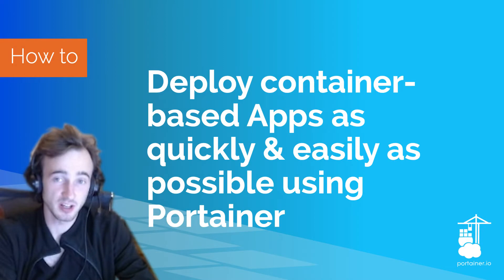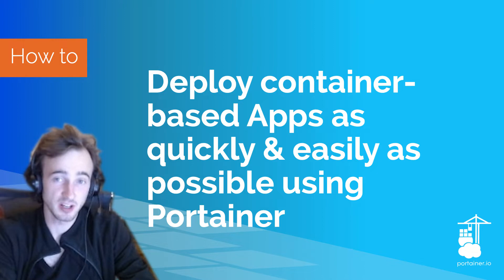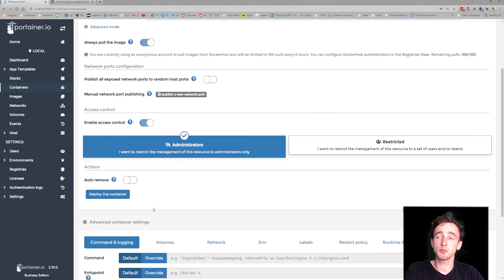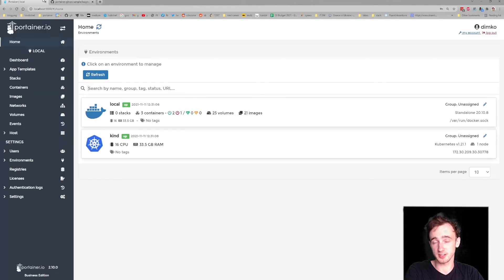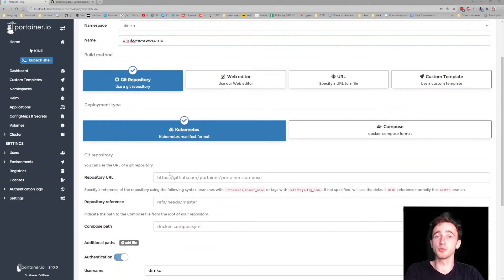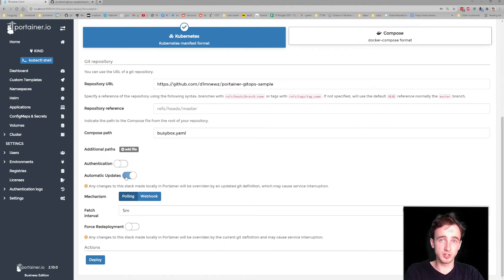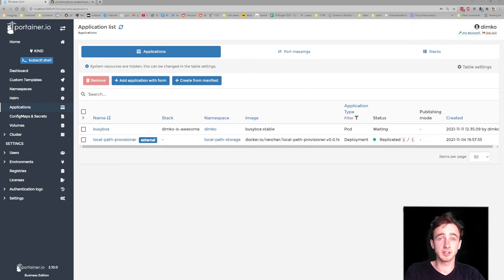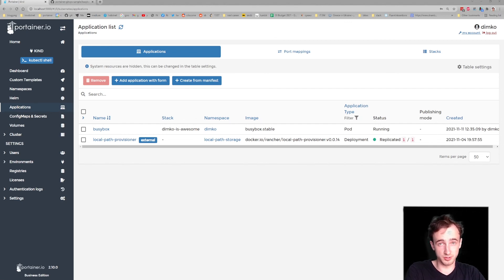How to Deploy Container-based Apps as Quickly and Easily as Possible Using Portainer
In this short tutorial, get the simplest way to deploy a container-based App quick and easy using Portainer into any environment and without prior platform implementation knowledge.

** Request a Trial or Demo of Portainer Business **
Let us introduce you to a world of fast and easy app deployment, governance, and management in Docker/Swarm and Kubernetes. Request a trial or demo to see how Portainer Business helps to make teams more accurate and efficient in a business environment.